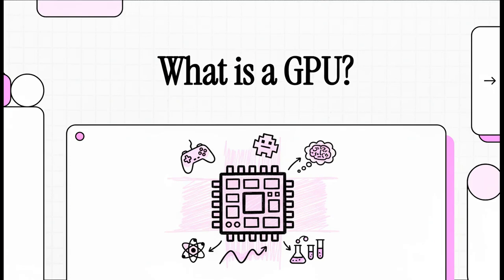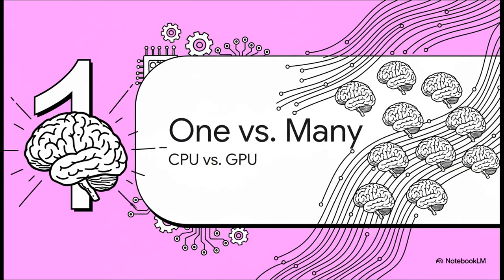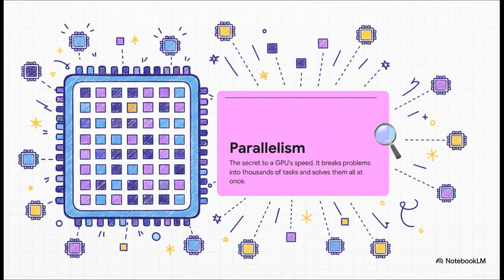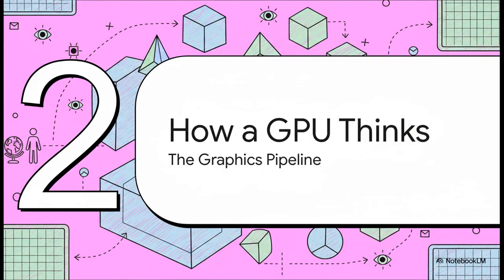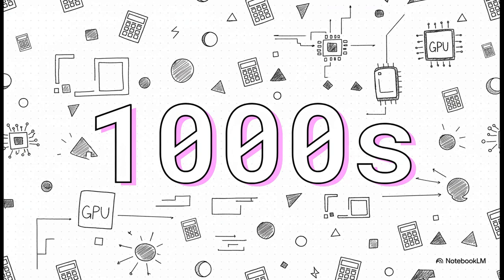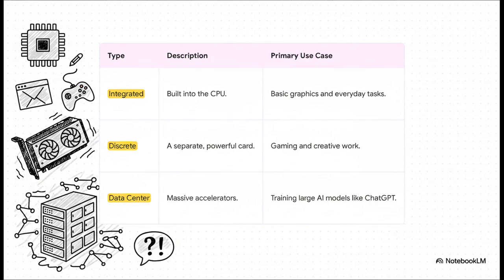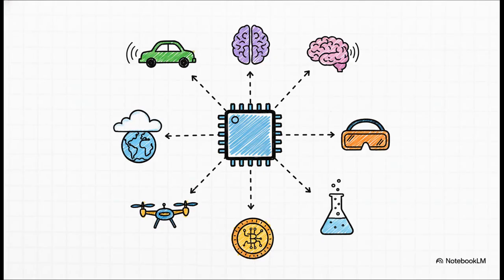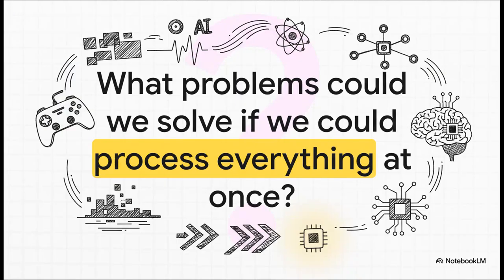What Is a GPU: The Engine Behind Modern Graphics and AI | Uplatz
A GPU isn’t just a “graphics card” — it’s one of the most powerful parallel computing engines ever invented.
From gaming and 3D rendering to deep learning, video editing, simulations, and AI workloads, GPUs have become the heart of modern computing.
In this Uplatz explainer, we break down what a GPU really is, how it works, and why it’s so important today.

You’ll learn:

What a GPU does and how it differs from a CPU

Why GPUs excel at parallel processing

The structure of a GPU: cores, SMs, memory controllers, and VRAM

How graphics pipelines work: vertices → shaders → pixels

What CUDA, Tensor Cores, and Ray Tracing cores actually do

Why GPUs are essential for:

Machine learning & deep neural networks

High-performance computing

Rendering and animation

Scientific simulations

Cloud-based AI workloads

How GPUs process thousands of operations at once

The difference between integrated vs dedicated GPUs

Why VRAM matters (GDDR6, HBM3, bandwidth, latency)

How GPUs communicate with CPUs and system memory

The rise of data-center GPUs like NVIDIA A100, H100, and Blackwell

Trends shaping the future: GPU clusters, AI accelerators, and distributed compute

This video gives you a clear, intuitive overview of the component powering everything from gaming to generative AI.